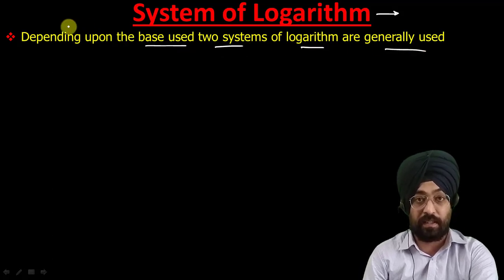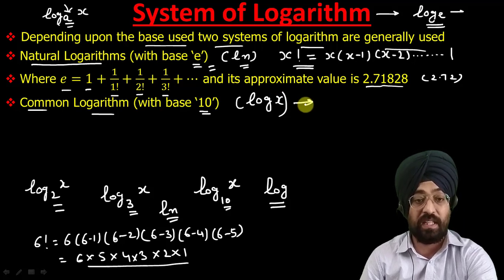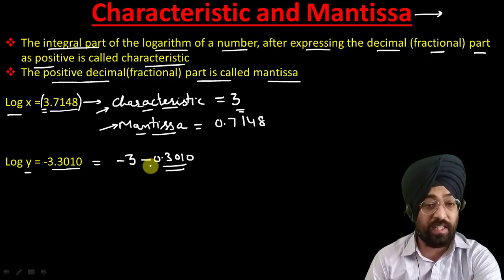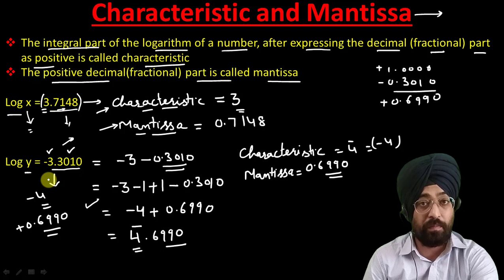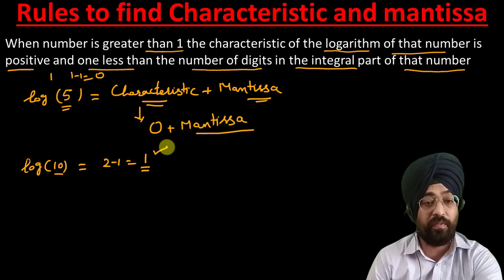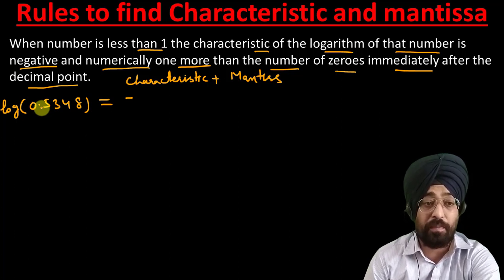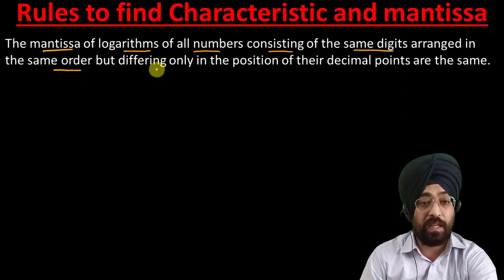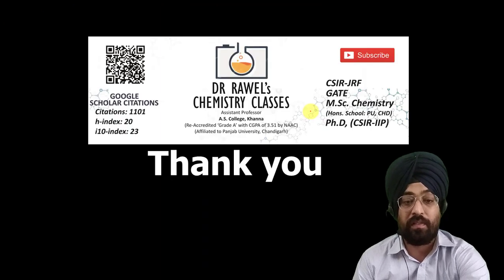characteristic and mantissa of logarithm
This is second lecture of lecture series on mathematics for chemist
This lecture discusses about definition of characteristic and mantissa of Logarithm
Rules to find the characteristic when logarithm of any number is given
Rules to find characteristic when a number is given whose has to be found
rules to find mantissa

In next lecture we will learn how to read log table